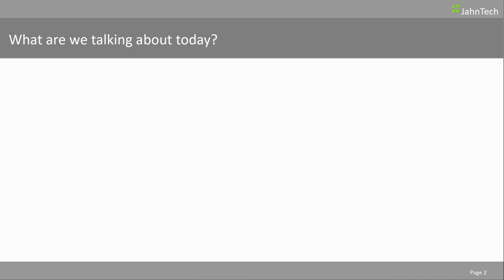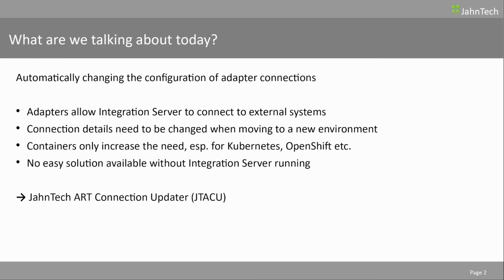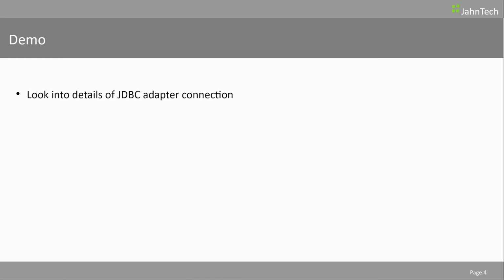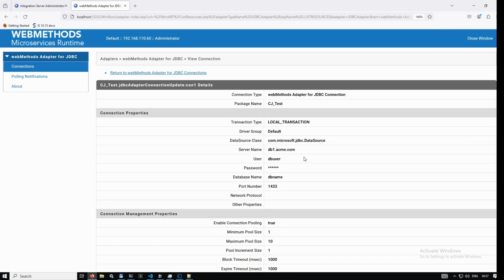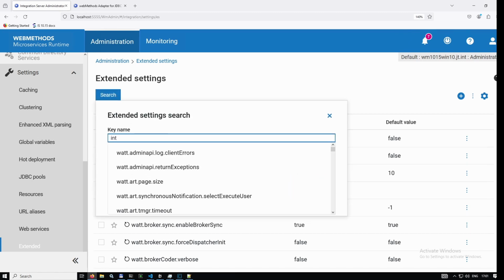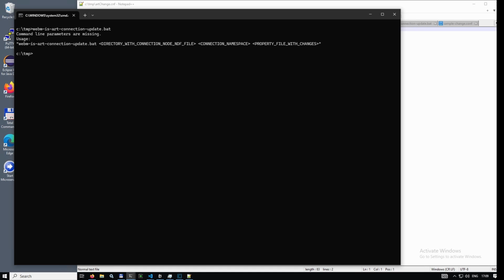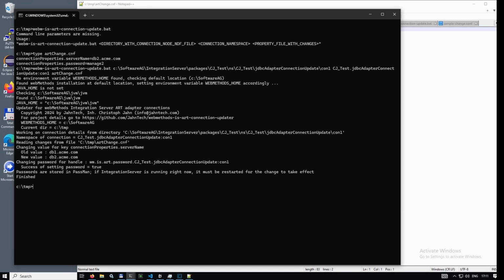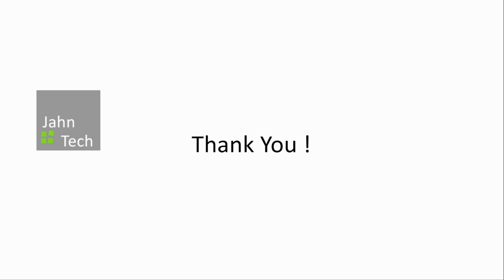Update ART adapter connections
See how to change connection details of ART-based adapter connections without Integration Server running. Ideal for container usage.

00:00 - Intro
00:09 - What are we talking about today?
01:19 - How does the tool work?
03:30 - Demo steps overview
03:55 - Demo: Checking existing values
06:27 - Demo: Runing the tool (new syntax, please check GitHub)
08:28 - Demo: Verify that changes were applied
09:13 - README and sample file